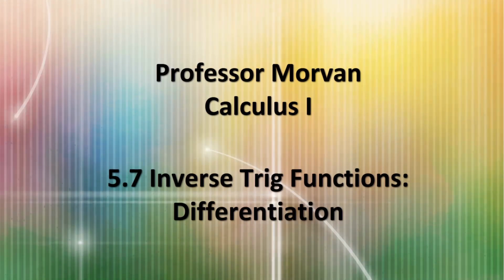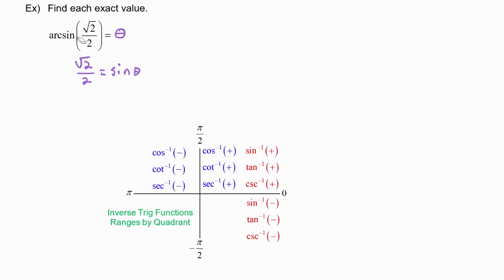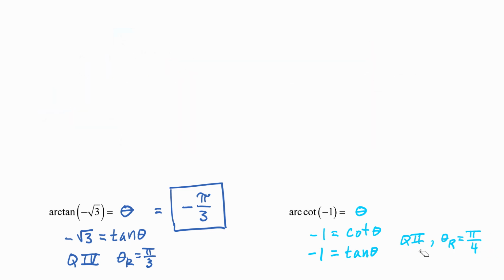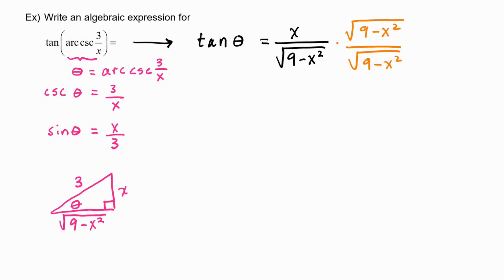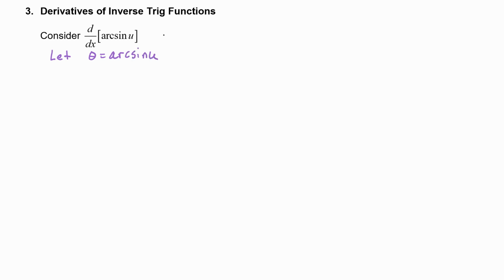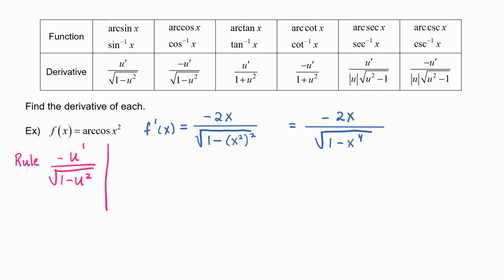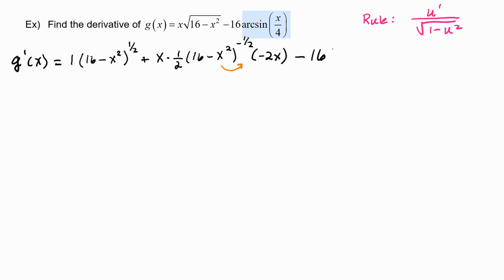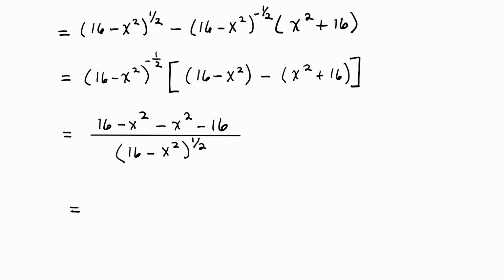Calculus I - 5.7 Inverse Trig Functions: Differentiation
In this video you will learn about these concepts:
 - Review of Inverse Trig Functions
 - Evaluate Expressions and Solve Equations with Inverse Trig Functions